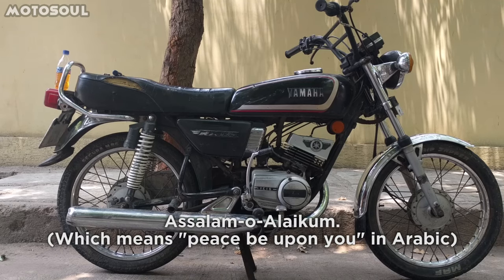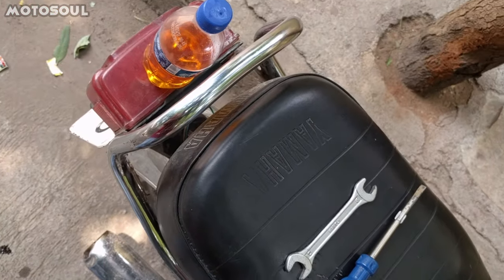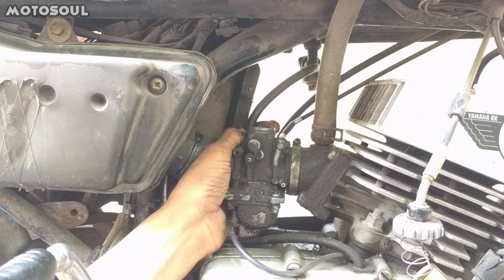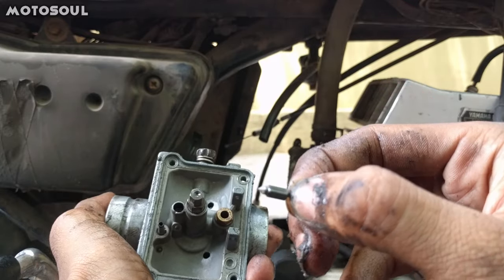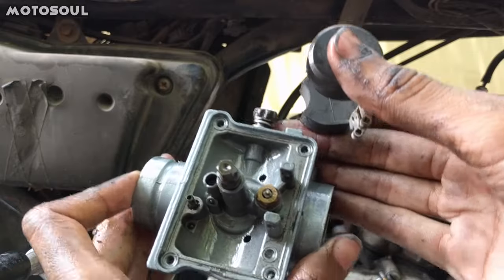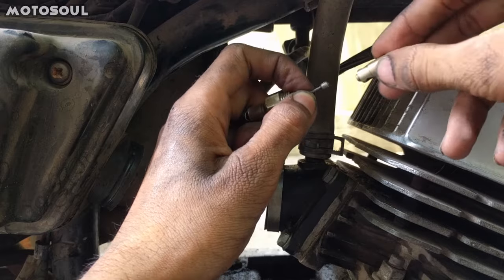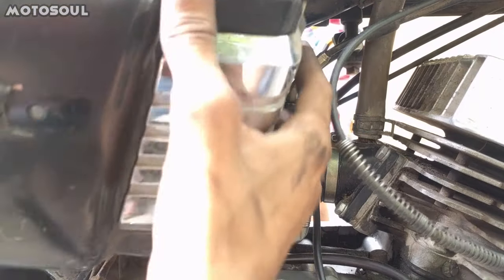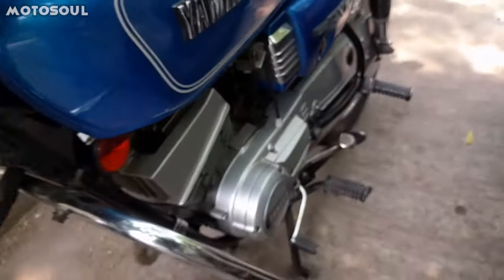How To Clean Carburetor of Yamaha RX 100, RX 135 & RXZ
Here is a quick Do it yourself video on How to clean carburetor on a Yamaha RX100, RX135 and RXZ. The Process is pretty much same on the RX100 and RX135. On the RX 100 you won't have to remove the choke cable as it has a choke knob.

On the RXZ,  you don't have to remove the side cover to open the carburetor as the air filter hose pipe is visible and accessible.

If you have any questions regarding this DIY then hit me up on instagram and let me know. i'll try to help as much as possible

MY MOTORCYCLES :

► 1967 Jawa 250
► 1988 Yamaha RX 100
► 1989 Yamaha RX 100
► 1989 Bajaj Chetak with Cozy Sidecar